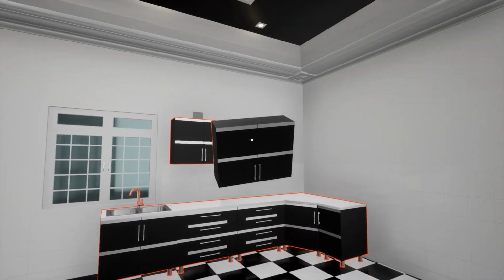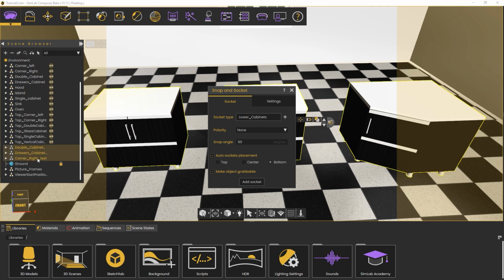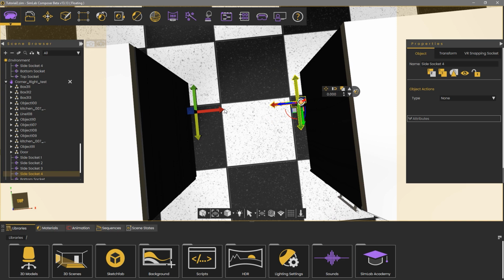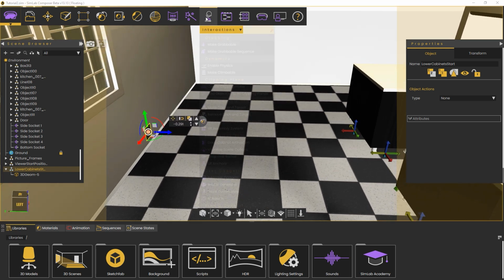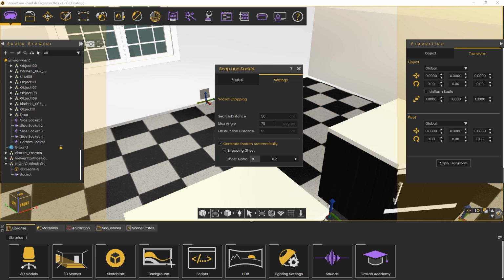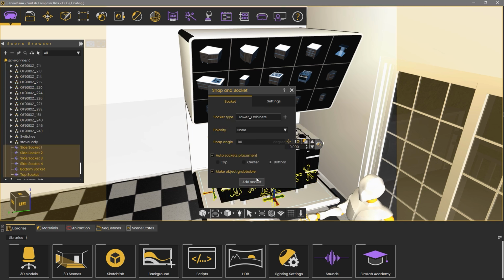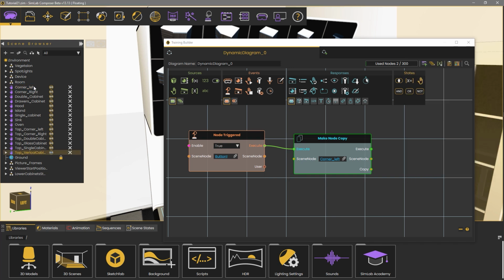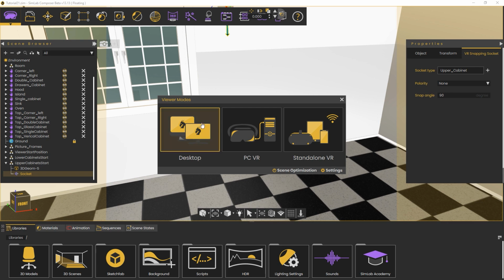VR Snapping Tutorial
Introducing VR Snapping in Composer 14.0

VR Snapping feature makes building scenes in VR easier and more intuitive. Whether you're designing a kitchen or creating an educational lab, VR Snapping allows you to effortlessly add items and align them perfectly without any extra effort.

Setting up VR Snapping in Composer is simple and gives you full control over how it behaves in the VR environment.